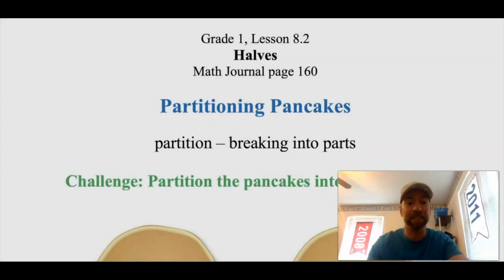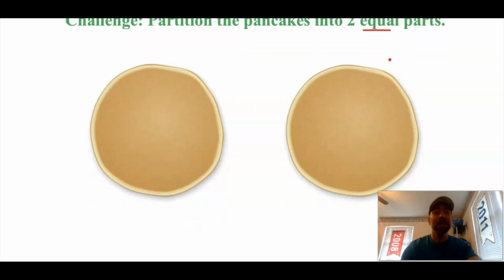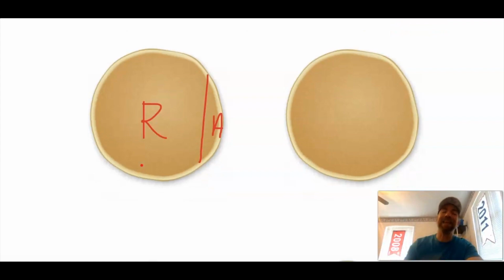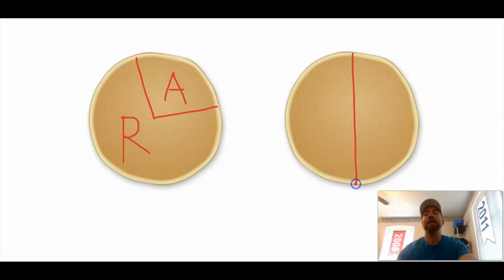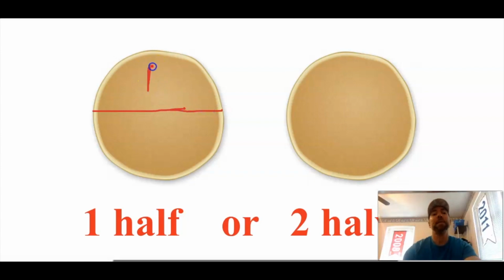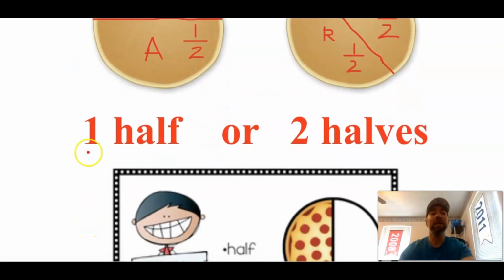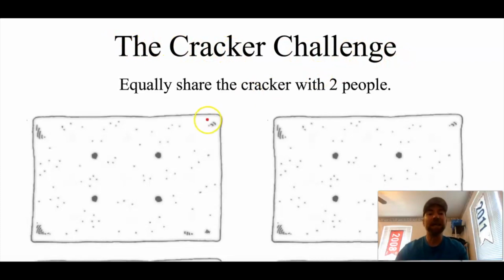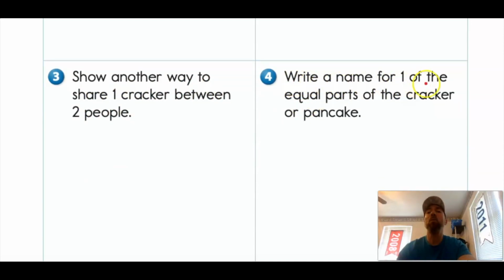Grade 1 Lesson 8.2 Halves